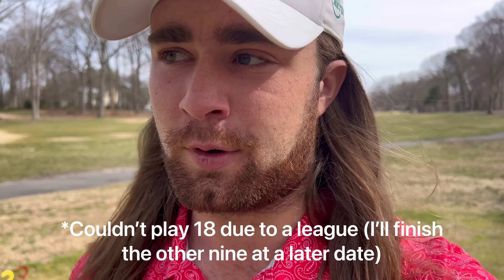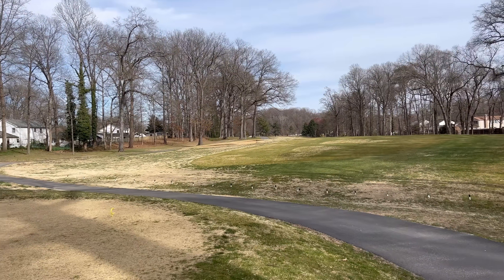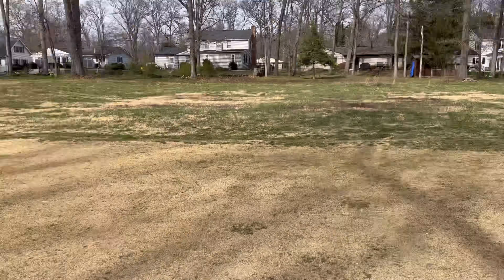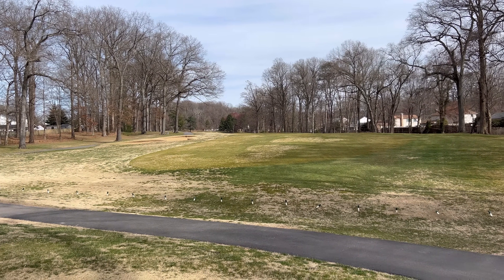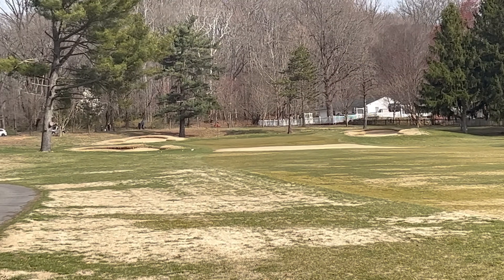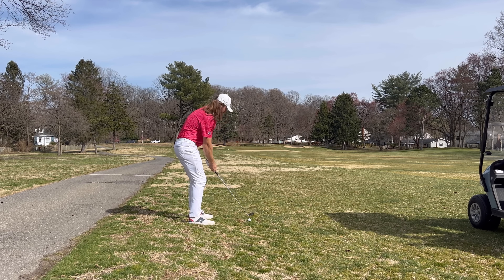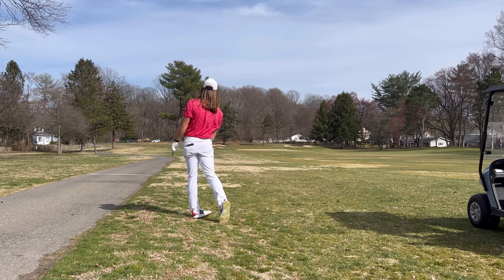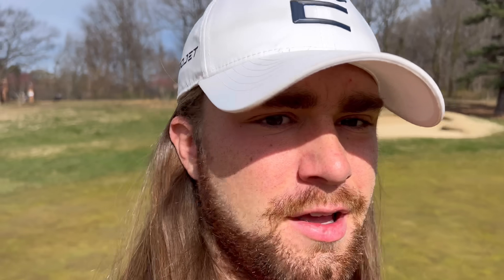Can I Break 60 From The FORWARD Tees?? | EPIC Finish | Near ALBATROSS?! | Driving Greens!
In this video I try to break 60 playing from the forward tees! Can I do it? I hope you guys enjoy the video!